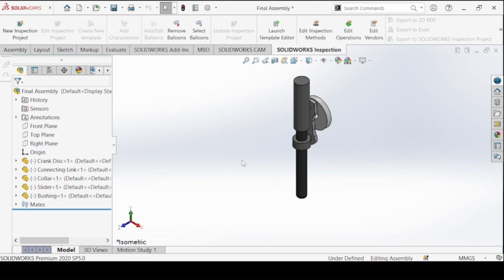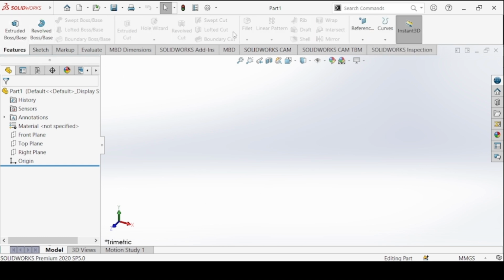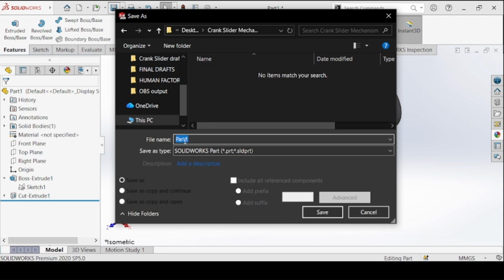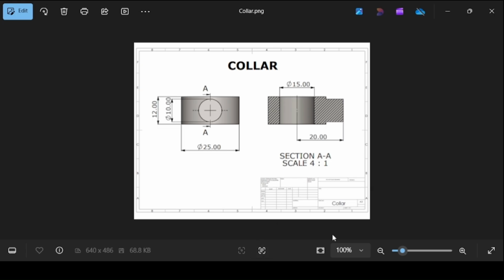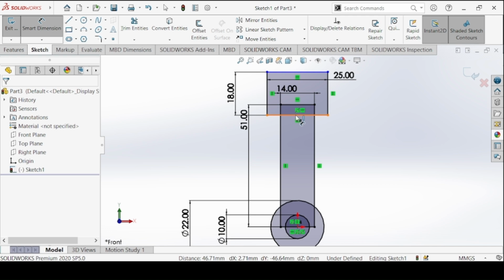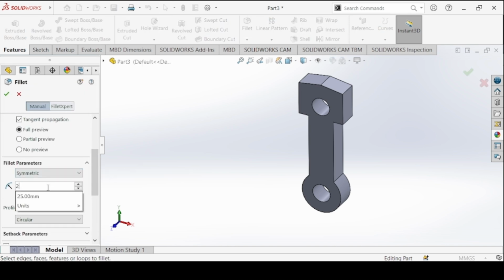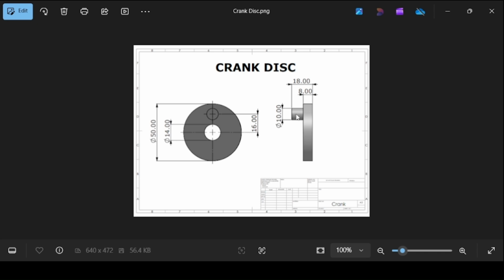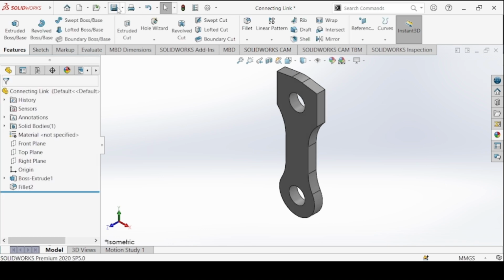Crank Slider Mechanism in SolidWorks | Part 1/3 - Part Modeling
In Part 1 of this 3-part SolidWorks series, I walk you through modelling all the individual parts of a Crank Slider Mechanism from scratch.

What you'll learn:
✅ Modelling the crank
✅ Creating the connecting link/rod
✅ Modelling the slider component
✅ Modelling the collar
✅ Creating the needle guide bush
✅ Adding holes, fillets and detailed features to each part
✅ Applying appearances/colors to parts